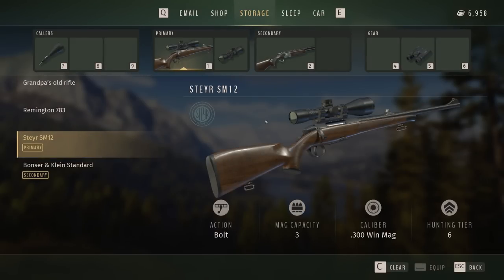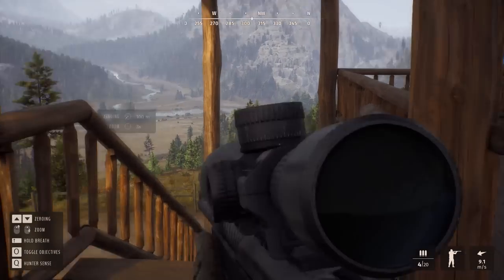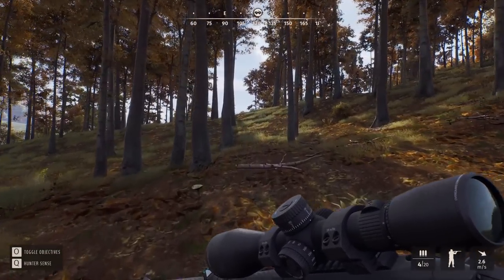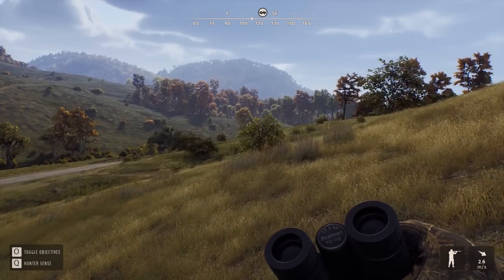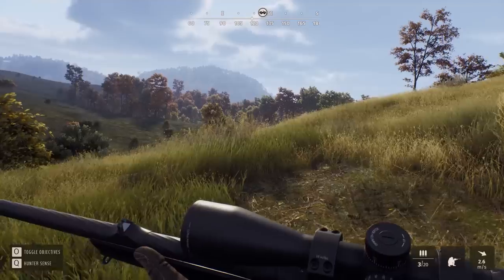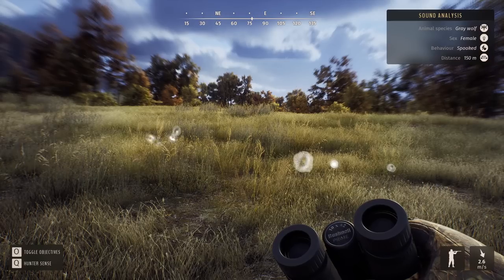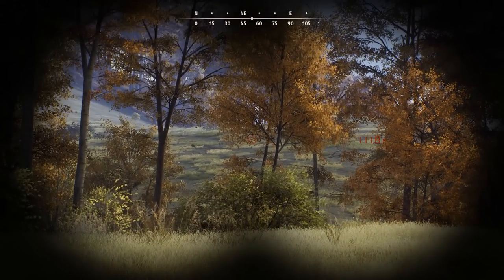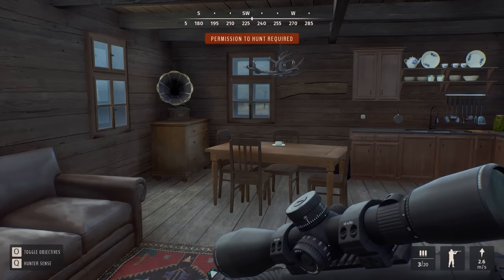Way Of The Hunter - First Red Deer Hunt With .338 Lapua Mag Rifle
Today on Way of the hunter im going on my first red deer hunt with the .338 rifle.